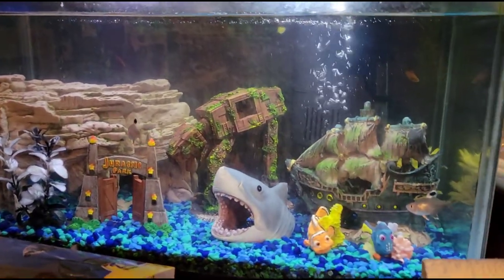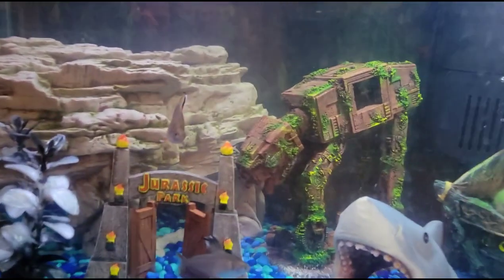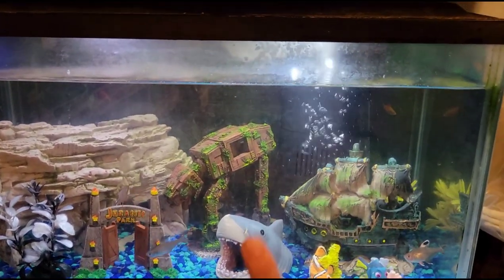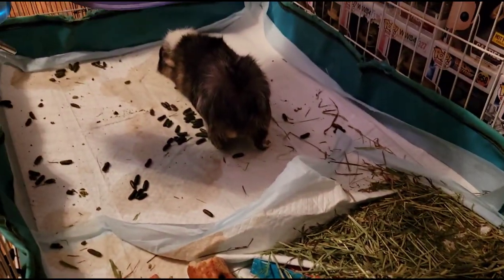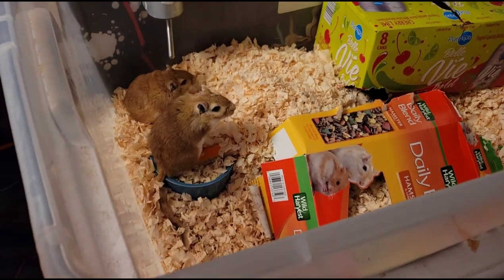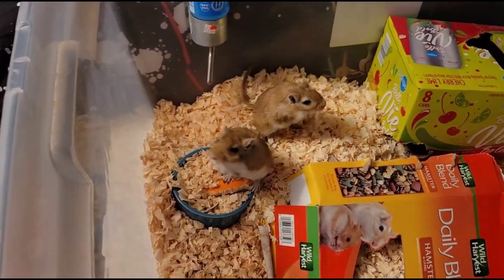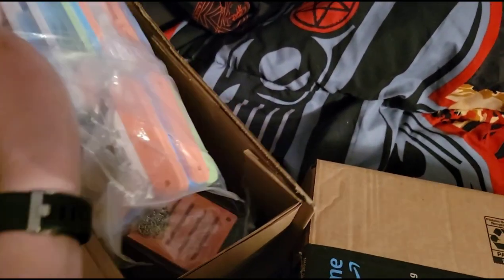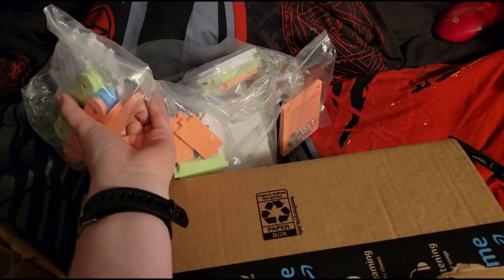I'M BACK!!! Meet My Pets & Open a Pacakge!!!